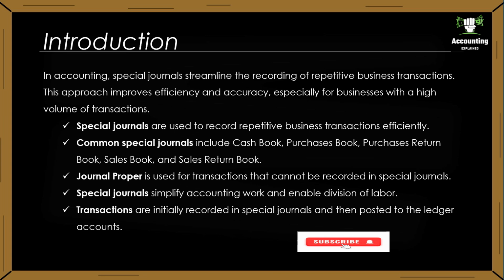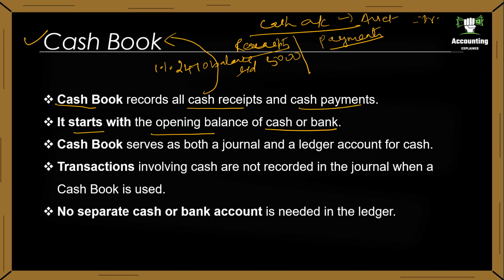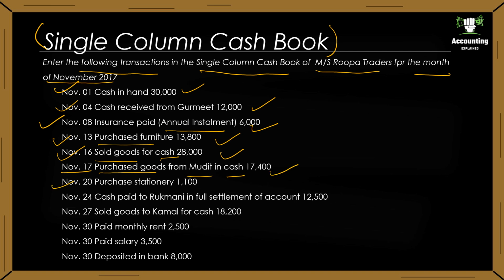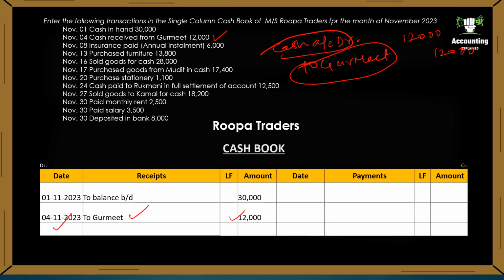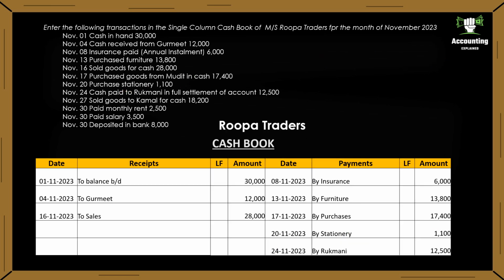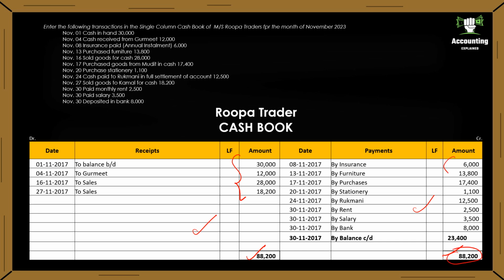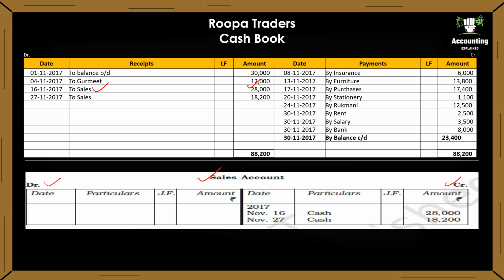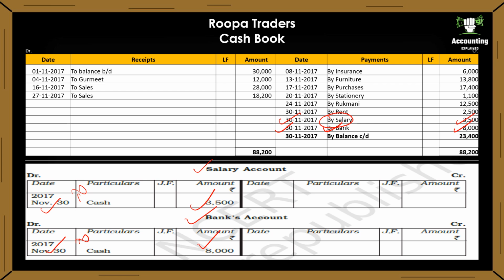Chapter 4 - Recording of Transactions II - Master Single Column Cash Book: A Practical Guide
Class            : 11
Subject         :  Accounts
Chapter        :  Recording of Transactions II
Topic Name :  Recording of Transactions Full Chapter Explanation

Master Single Column Cash Book with CMA Latha, AIR 37!

Struggling to understand single column cash books? Look no further! CMA Latha, with her impressive AIR 37, is here to guide you through the intricacies of this essential accounting concept.

In this comprehensive tutorial, you'll learn:

The basics of single column cash books: What they are, why they're important, and how they differ from other types of cash books.
How to record transactions in single column cash books: Step-by-step instructions on debiting and crediting accounts accurately.
Common mistakes to avoid: Learn from the experience of a seasoned CMA to ensure you're recording transactions correctly.

The lectures are designed to be engaging and informative, aiming to simplify the subject matter. By following along with the video, you can easily grasp the essential elements of single column cash book accounting. Whether you are new to the subject or seeking a refresher, this resource aims to make the learning process accessible and enjoyable.

Prepare to embark on a journey into the world of accounting, where you will not only gain a deeper understanding of this fundamental concept but also develop the skills necessary to navigate financial complexities with confidence.

The Best Part: This video and many more on Accounting Explained @ Account Wise Academy are completely FREE! CMA Latha Venkateshwaran is dedicated to helping students succeed in their accounting journeys by providing accessible learning resources.